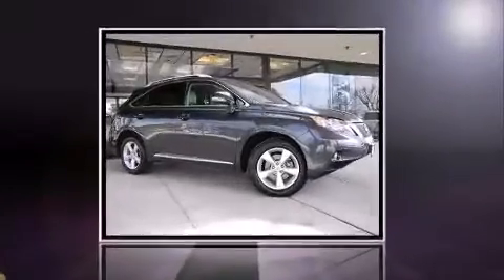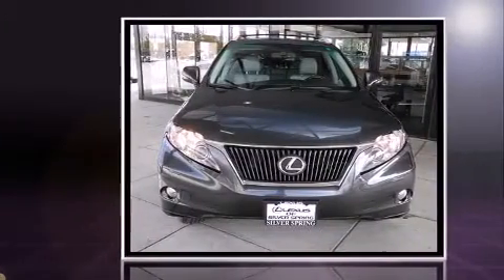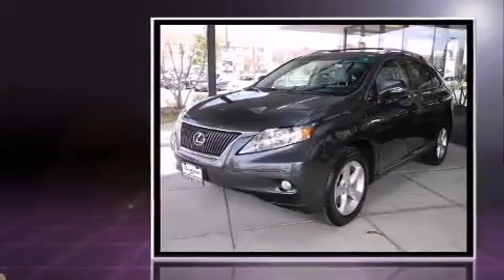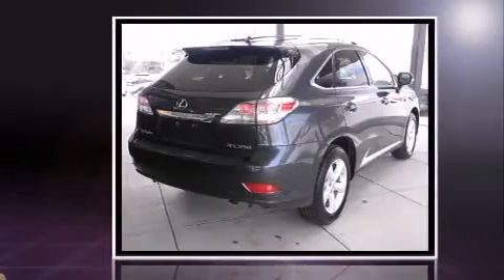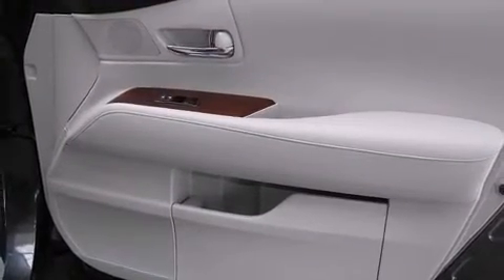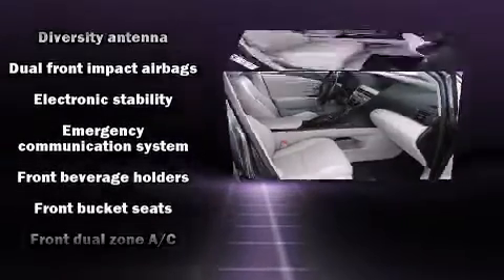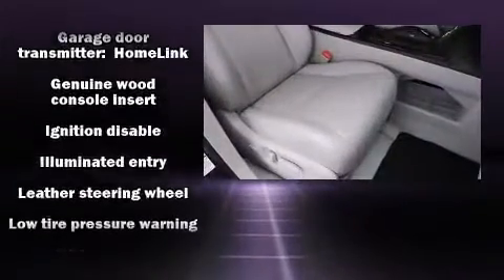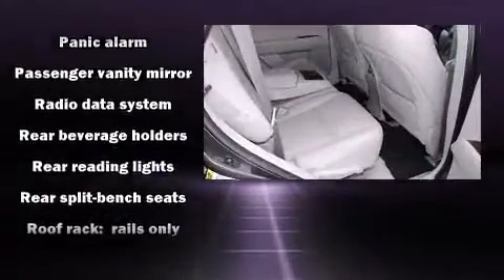2010 Lexus RX 350 Navigation, Comfort & Premium Package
Lexus of Silver Spring
2505 Prosperity Terrace

Come test drive this 2010 Lexus RX 350. With just over 30,000 miles on the odometer, this 4 door sport utility vehicle prioritizes comfort, safety and convenience. It features an automatic transmission, all-wheel drive, and a 3.5 liter 6 cylinder engine. Top features include air conditioning, a tachometer, a leather steering wheel, a power seat, heated door mirrors, power windows, rear wipers, and remote keyless entry. Lexus ensures the safety and security of its passengers with equipment such as: head curtain airbags, front and rear SIDE impact airbags, traction control, brake assist, anti-whiplash front head restraints, ignition disabling, an emergency communication system, and 4 wheel disc brakes with ABS. Electronic stability control ensures solid grip atop the road surface, no matter how challenging the driving conditions. It also arrives with a Carfax history report, providing you peace of mind with detailed information. Our aim is to provide our customers with the best prices and service at all times. Stop by our dealership or give us a call for more information.